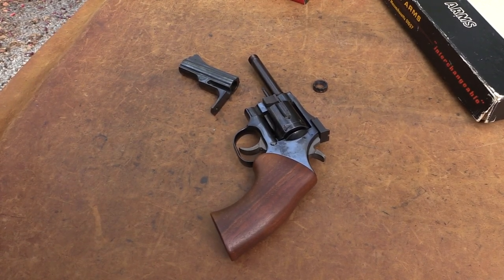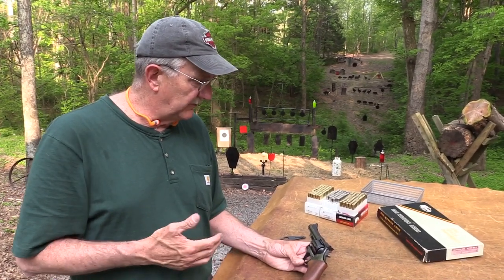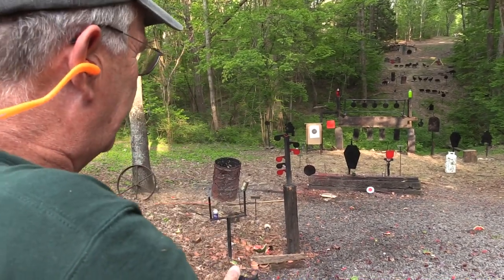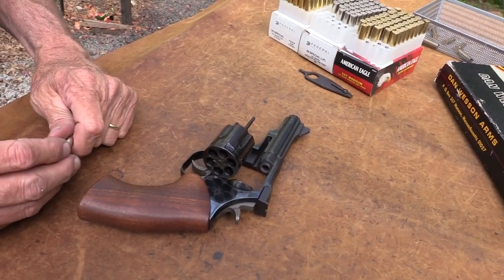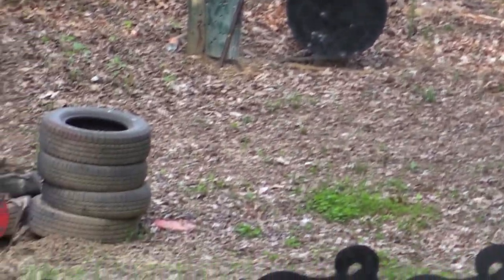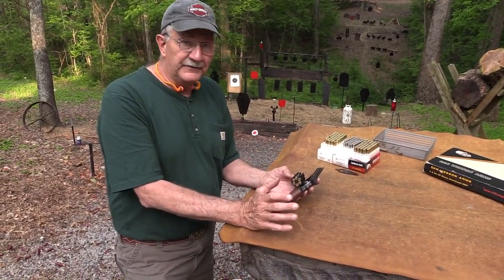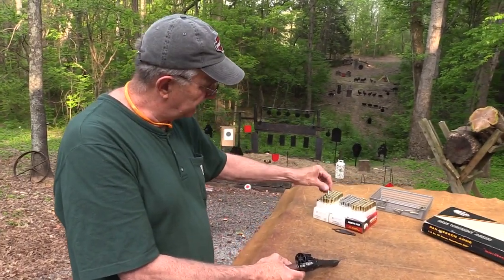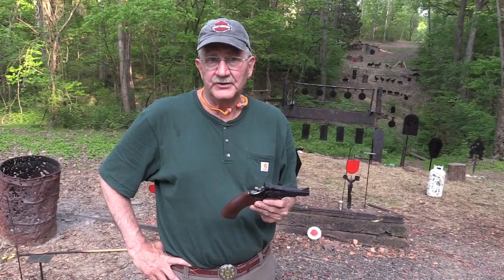Dan Wesson Revolver .357 Magnum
Shooting and showing a classic Dan Wesson revolver with interchangeable barrels.